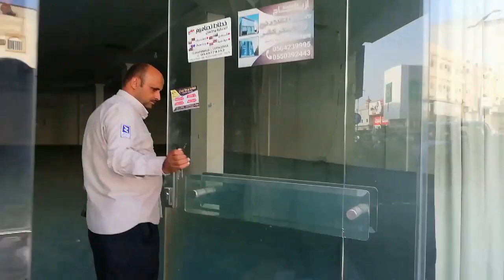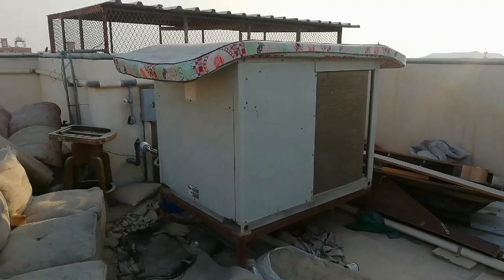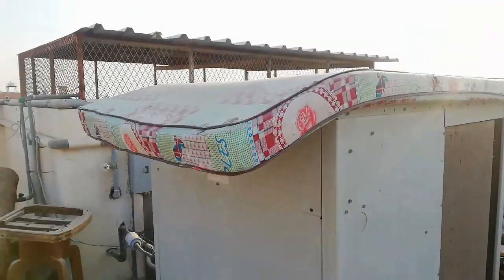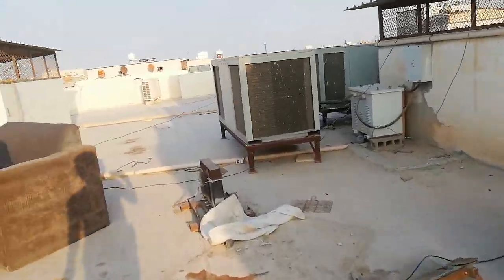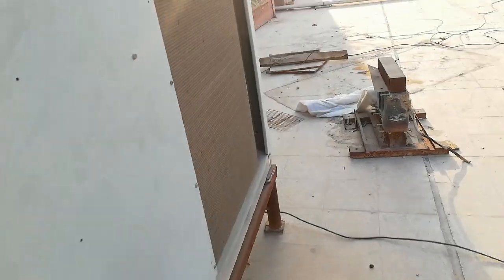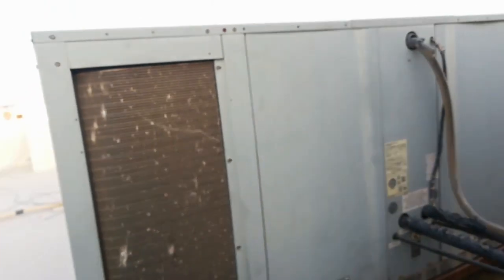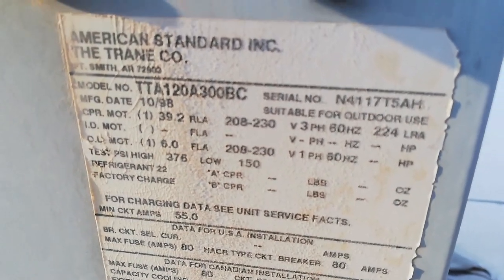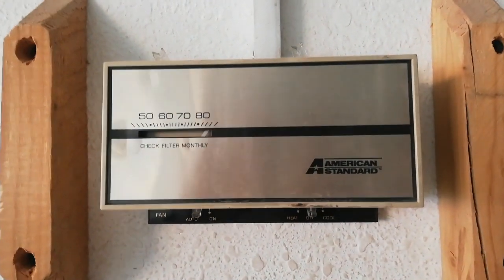ABANDONED BUILDING WITH 3 CENTRALIZED AC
After KSA government change the  policy regarding businesses and employment etc. more businesses where close ang more building abandoned and always the machines that are big are also left. In this video guys you will see what the machines looks like and what happened to the cooling equipments.THANKS for WATCHING please don't forget to SUBSCRIBE, Thumbs Up, SHARE and let me know your COMMENT